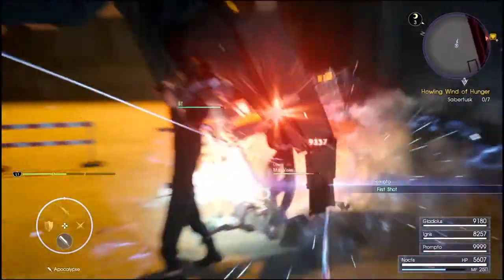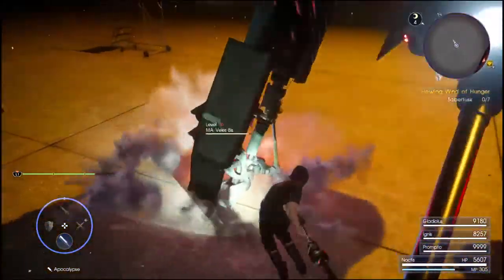FFXV/COMRADES - "How do I BREAK appendages?" -with commentary-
Sorry for the motormouth syndrome, my brain was working overtime to try and articulate how this mechanic works, but here's a written summary in case I didn't make sense.

Q: What is a BREAK?
A BREAK is a mechanic that occurs when you eliminate an enemy appendage from the battle. Say you're fighting a Behemoth, and you see BREAK pop up over his face, that means you 'broke' his face, and you'll see that his horn is chipped as a visual cue. BREAKing can alter enemy stats such as, lowering enemy health, strength, defense, magic defense, etc. It can also drop certain treasures otherwise unobtainable by just slaying the enemy.

Q: How does it work?
A BREAK is essentially a reward for dealing enough damage to said appendage, or landing enough 'heavy hits' to the appendage in a certain amount of time. Every appendage has an 'HP Barrier' that must be broken before slaying the enemy, and this HP Barrier can be broken with enough damage, or enough heavy hits.